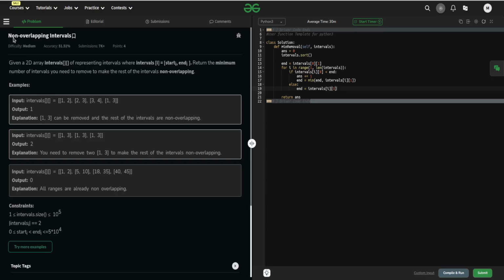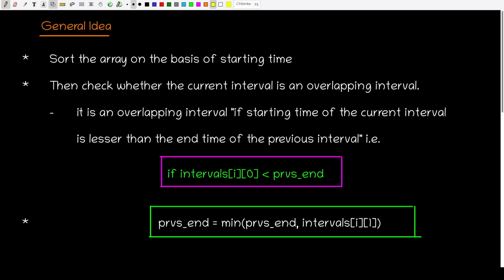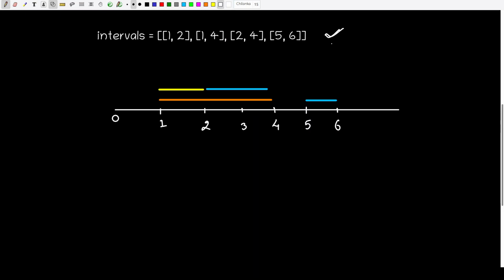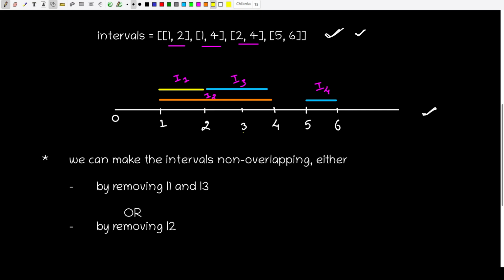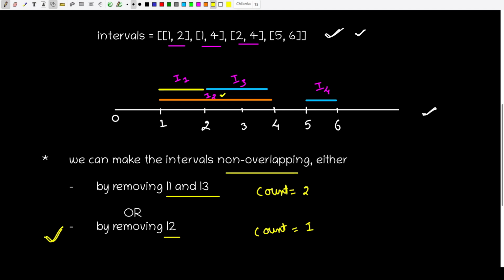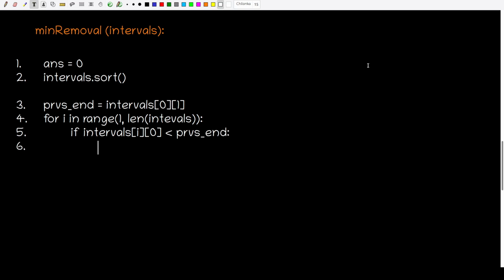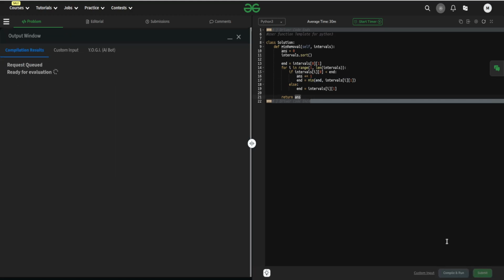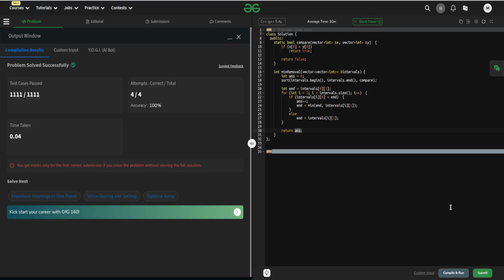Non overlapping Intervals | GeeksForGeeks | Problem of the Day | Python | C++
Given a 2D array intervals[][] of representing intervals where intervals [i] = [starti, endi ]. Return the minimum number of intervals you need to remove to make the rest of the intervals non-overlapping.

Examples:

Output: 1
Explanation: [1, 3] can be removed and the rest of the intervals are non-overlapping.
Input: intervals[][] = [[1, 3], [1, 3], [1, 3]]
Output: 2
Explanation: You need to remove two [1, 3] to make the rest of the intervals non-overlapping.
Input: intervals[][] = [[1, 2], [5, 10], [18, 35], [40, 45]]
Output: 0
Explanation: All ranges are already non overlapping.

0:00 Problem Statement
0:38 Solution
3:15 Pseudo Code
4:45 Code - Python
5:25 Code - C++